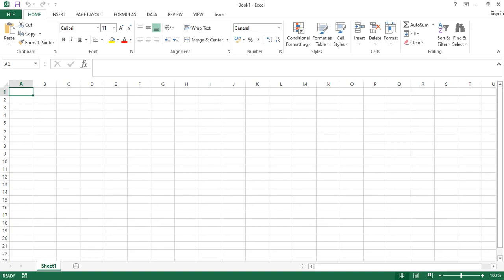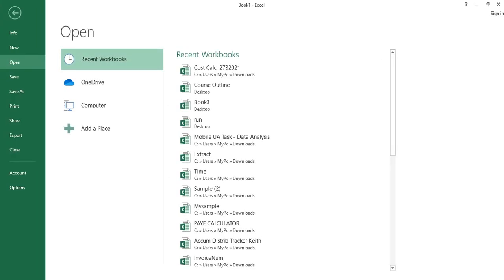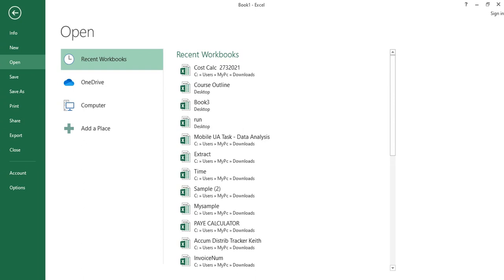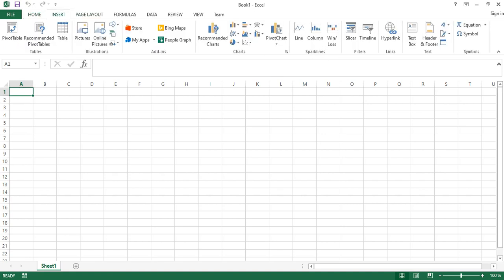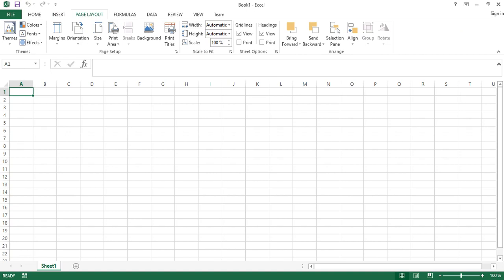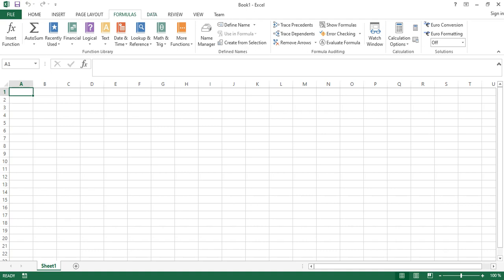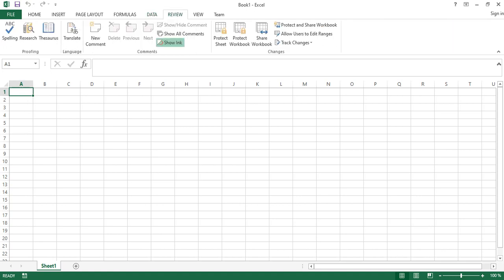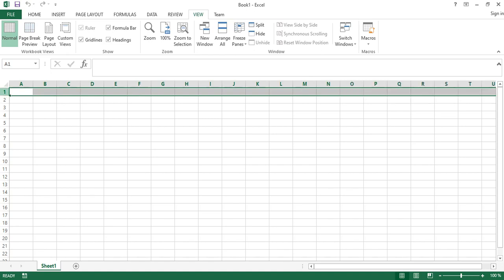Day 1 of 30 day of Microsoft Excel (Lecture 2)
Day 1: Introduction to MS Excel Interface - MenuBar, StandardBar, Worksheets, Workbook, Columns, Rows, Cells, Cell reference